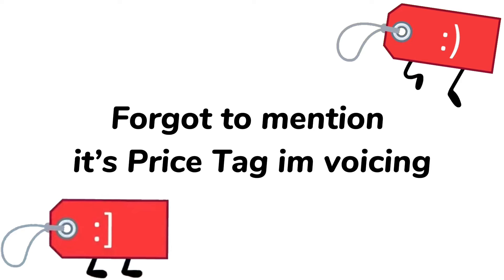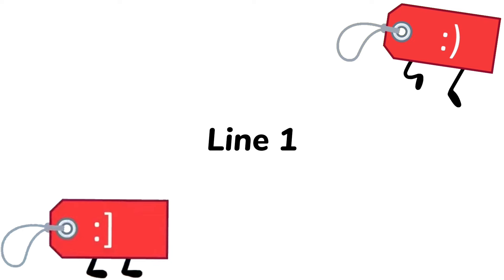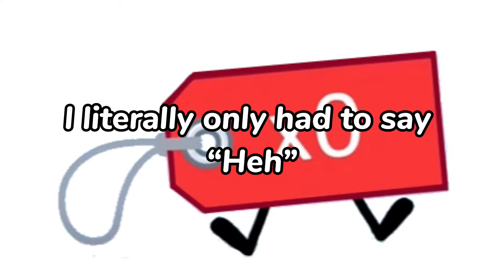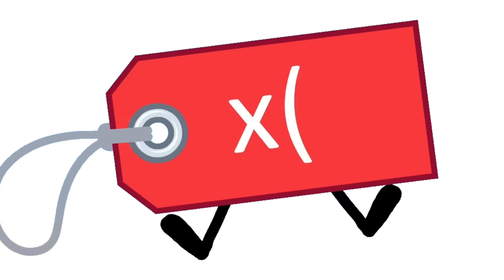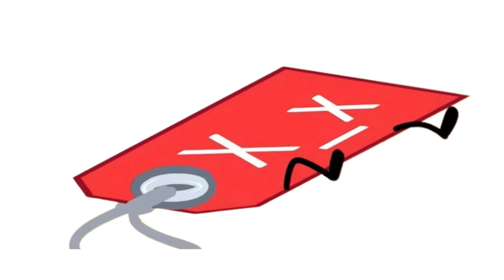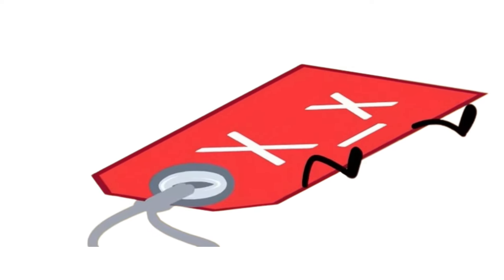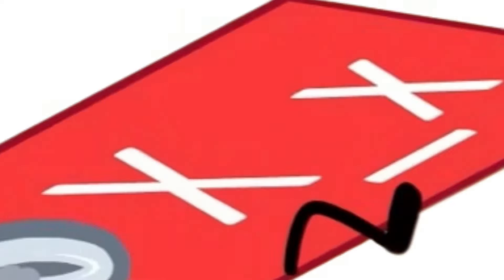(VOICE REVEAL) Lines for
tags (ignore if u want)